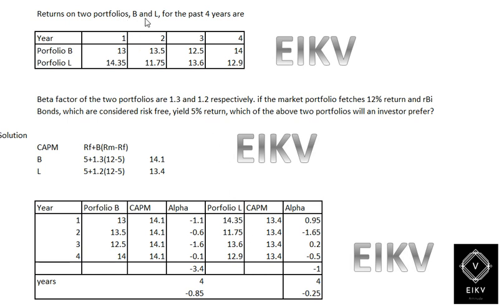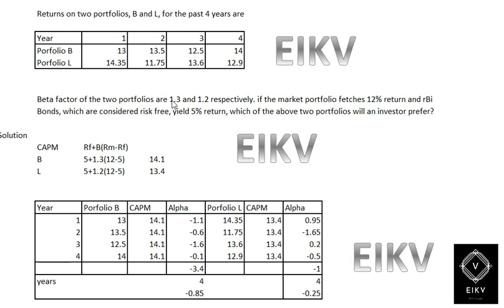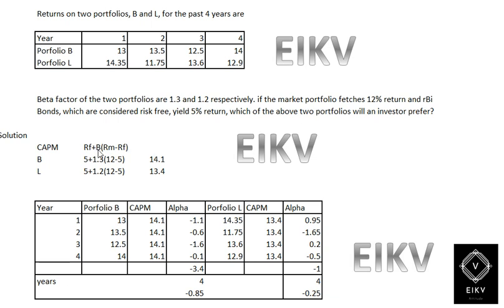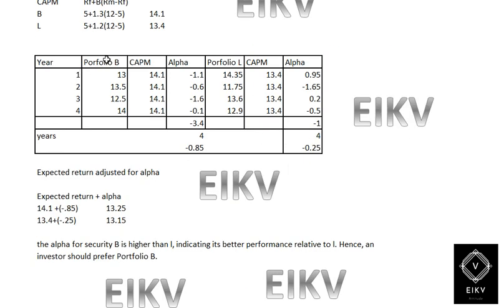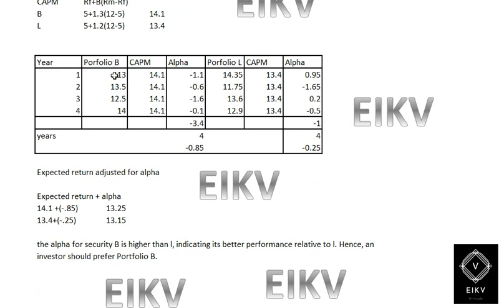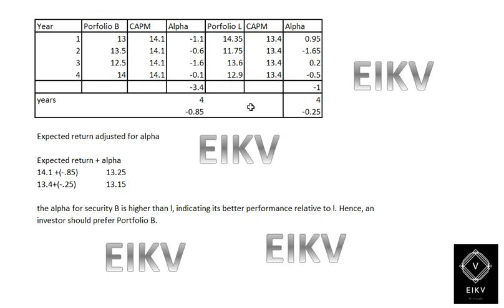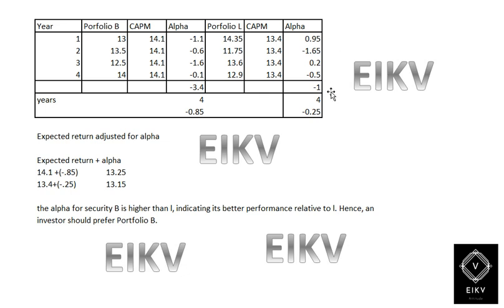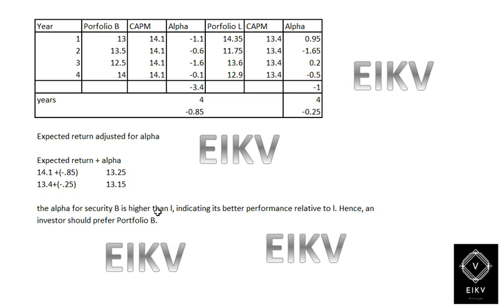CMA Final SFM ILLUSTRATION 8 25- EIKV